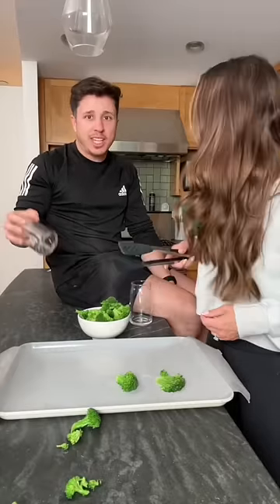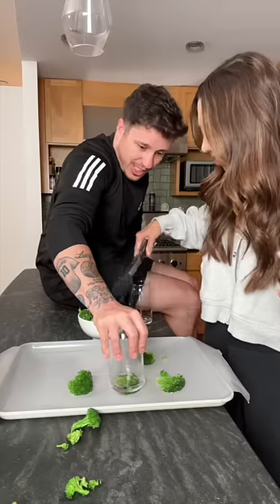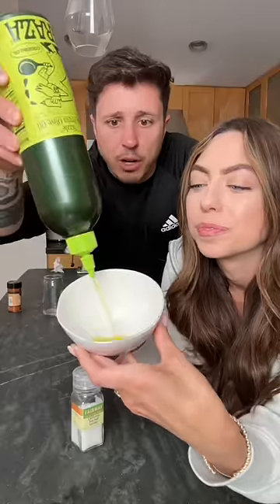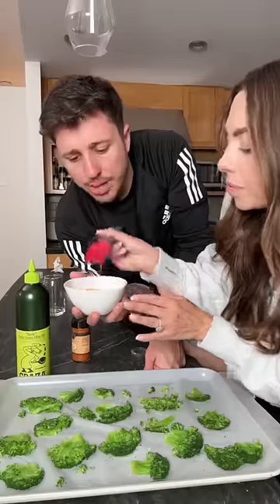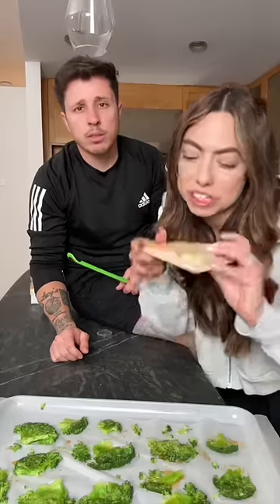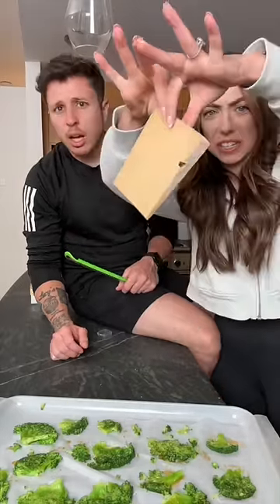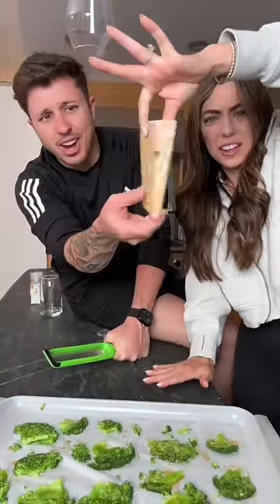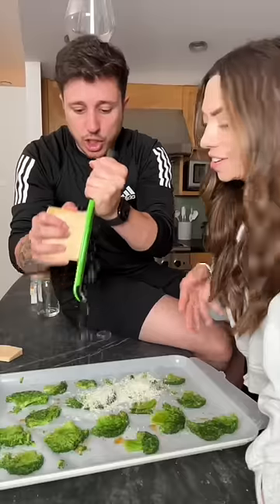Crispy broccoli chips 😋